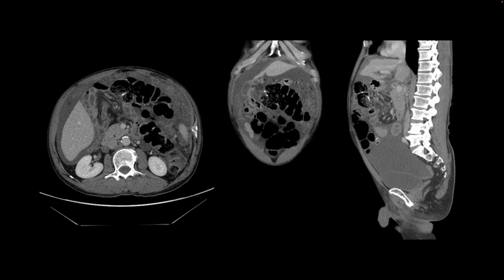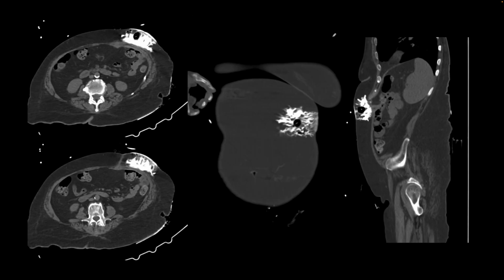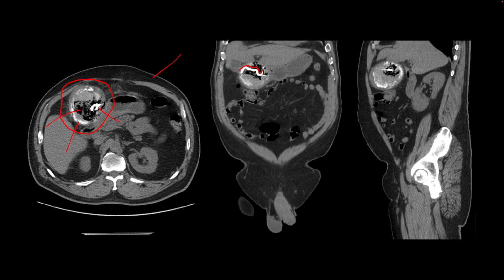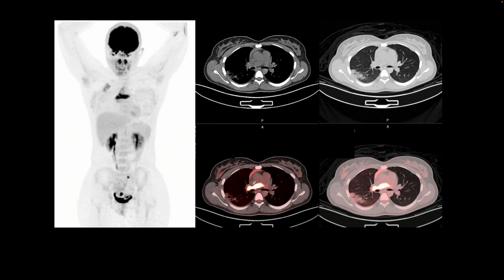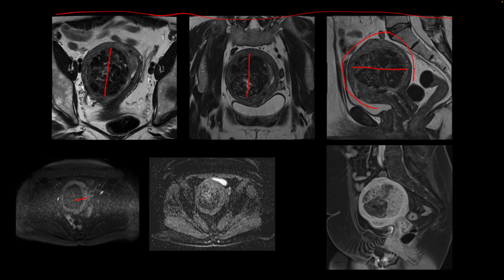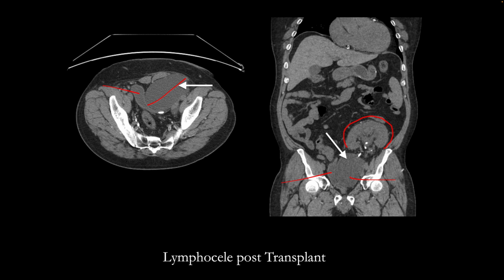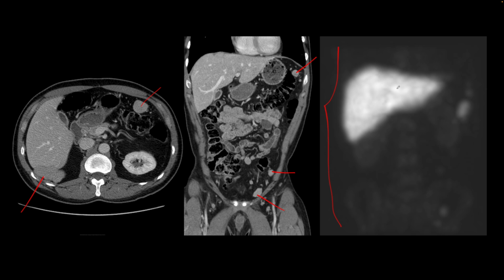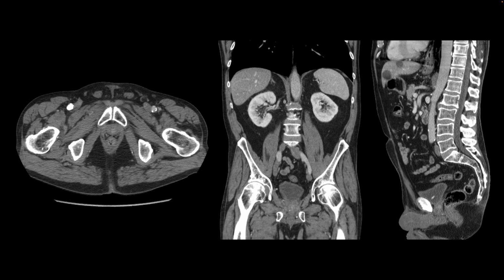Body Imaging # 37